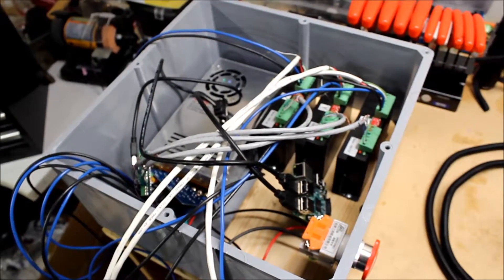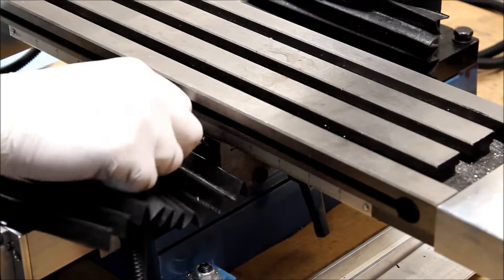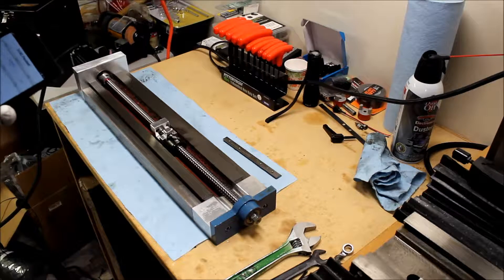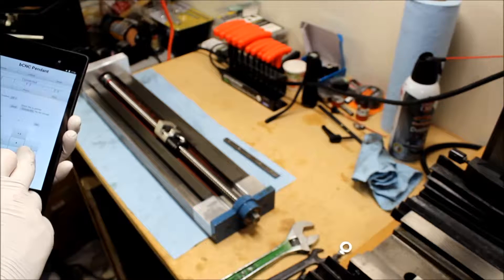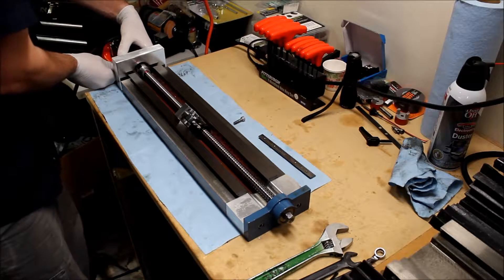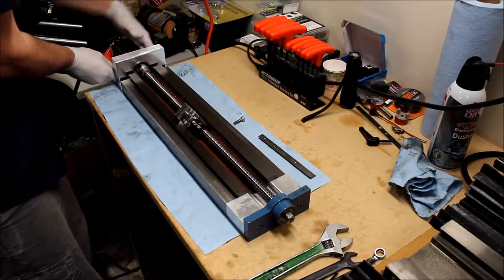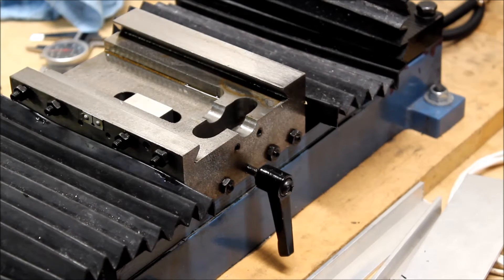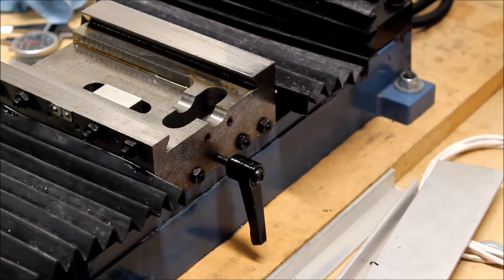Mini Mill CNC Conversion: Part 4 Problems with the X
In this installment I have a brief update on the control box and then dig into why the x axis is having problems.